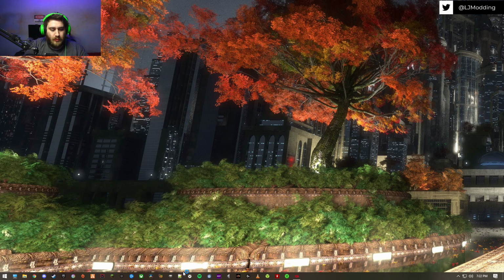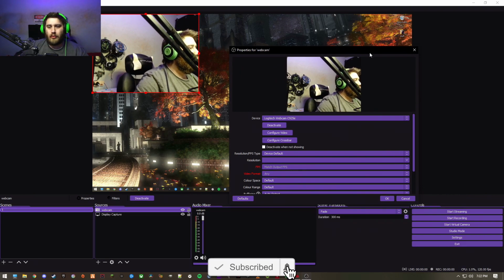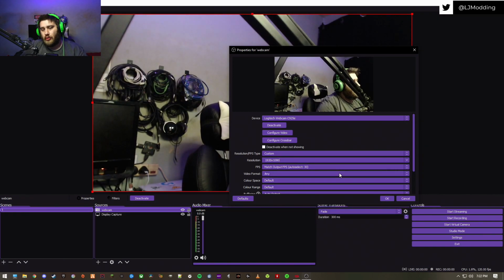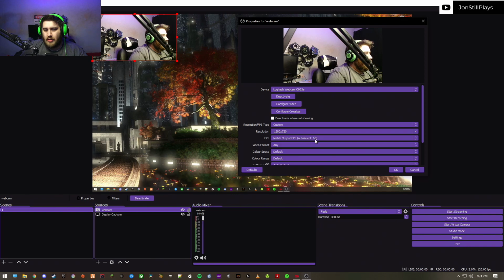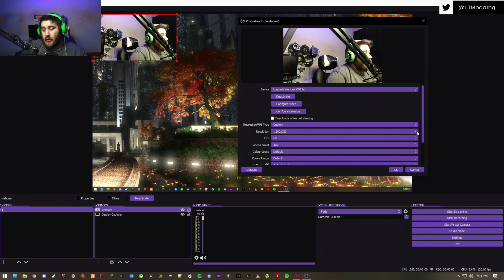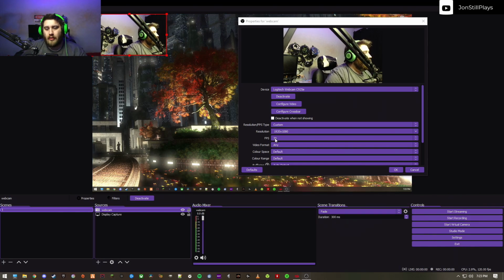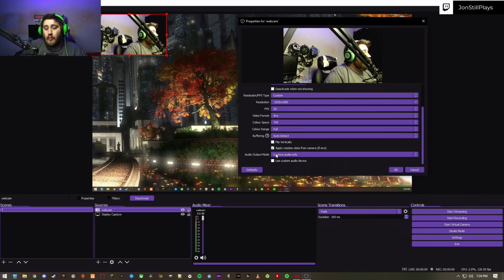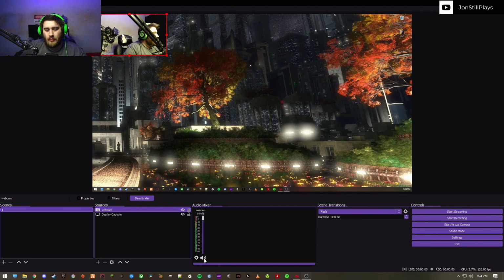How To Fix Wecam Pixalation In OBS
todays video i will show you how to make your webcam look better and stop pixelation